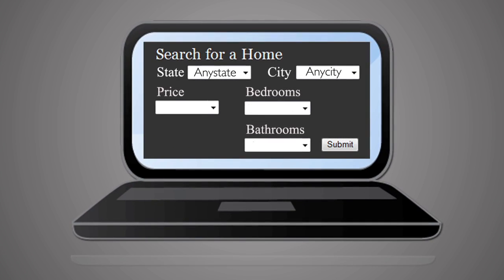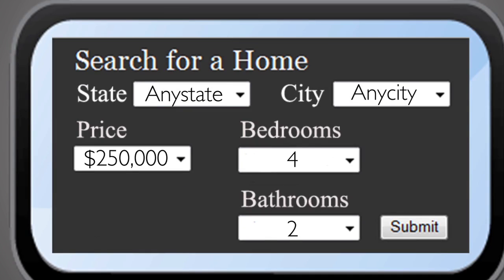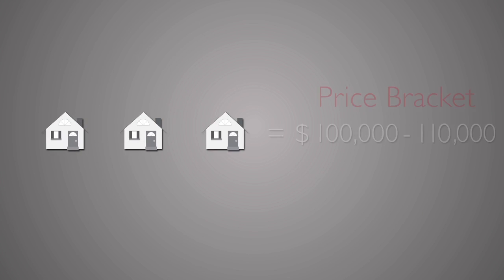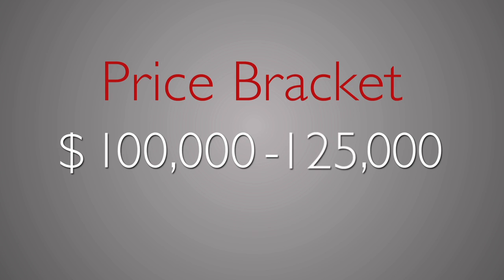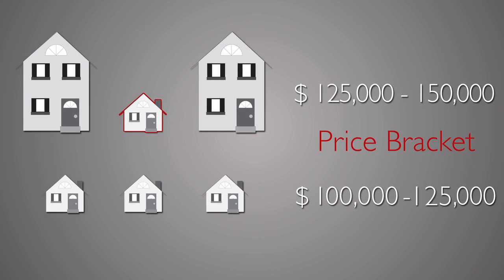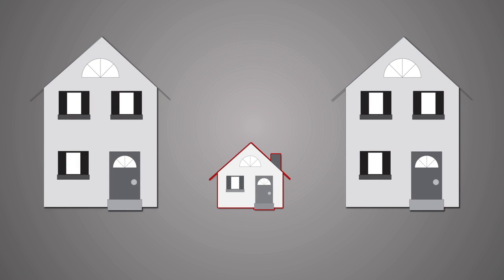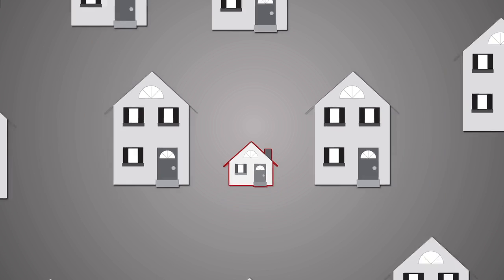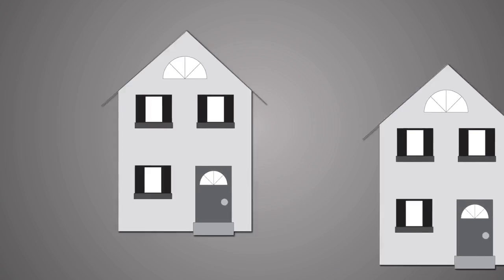How Buyers Search: Seller Tips and Tricks with The Carolina Crew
90% of home buyers begin their search online. This means that the right buyer for your home will enter basic search criteria and swipe through hundreds of houses looking for the right one in their price range. By overpricing your house you could be putting your house in the wrong bracket beside newer, and bigger homes where the right buyer will never find it. To make sure your home is in the bracket where the right buyer will find it call the Carolina Crew